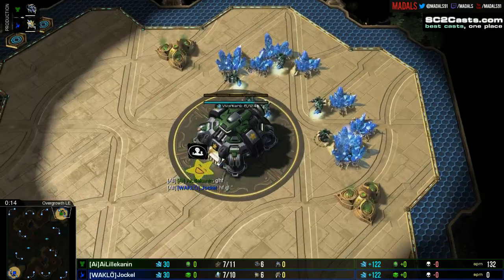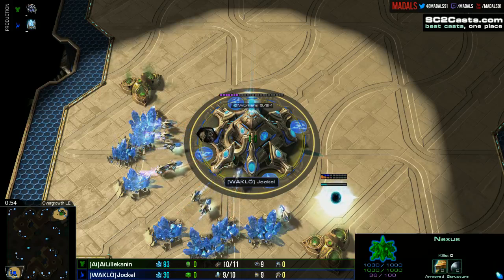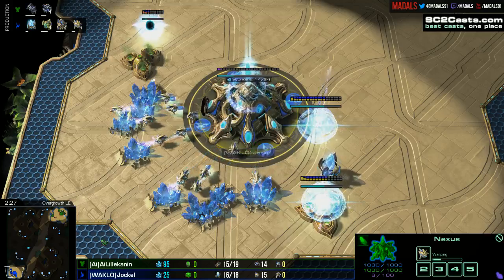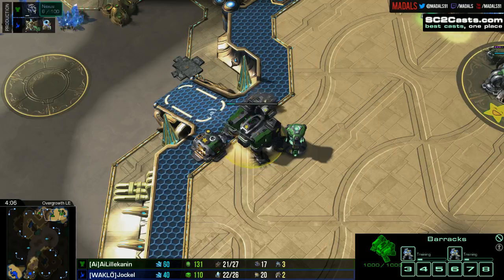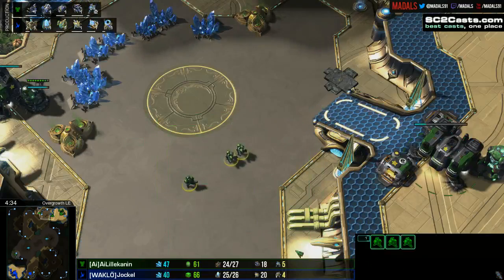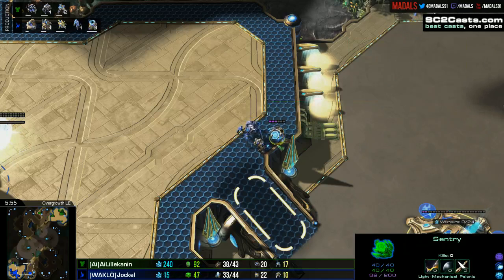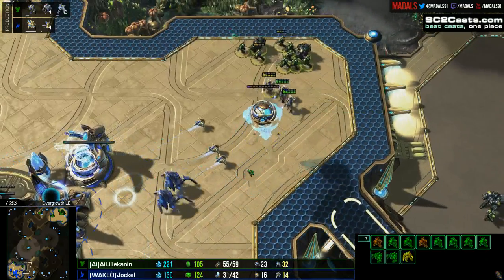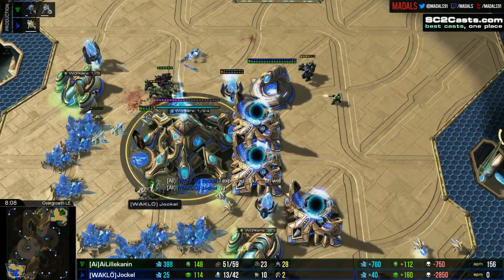Lillekanin v Jockel TvP